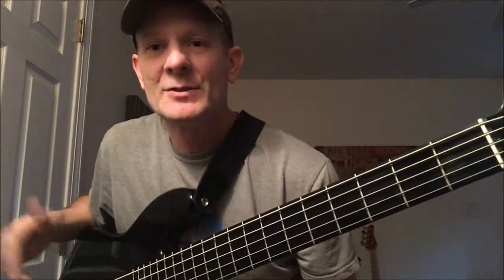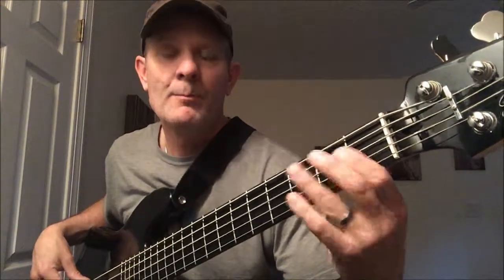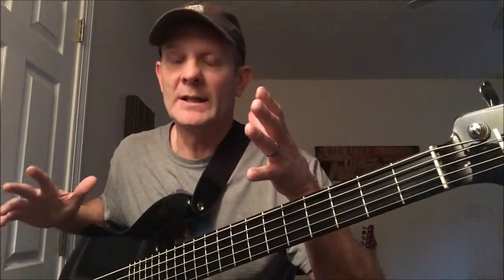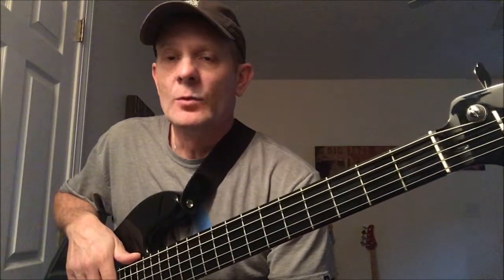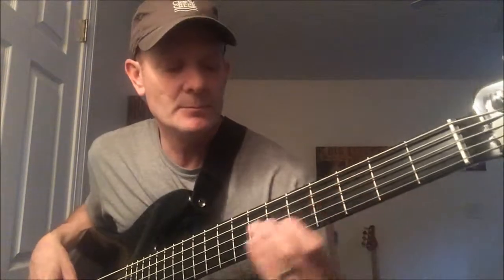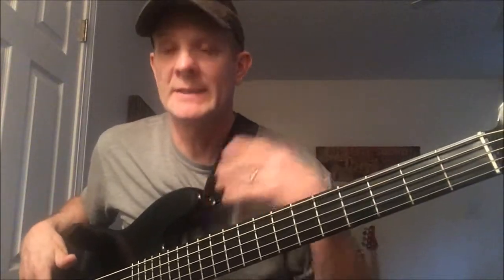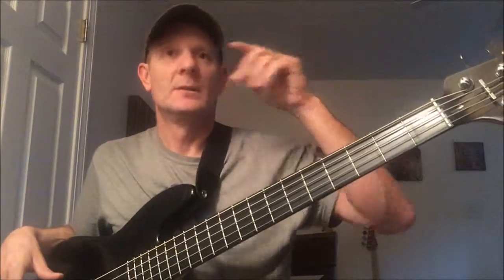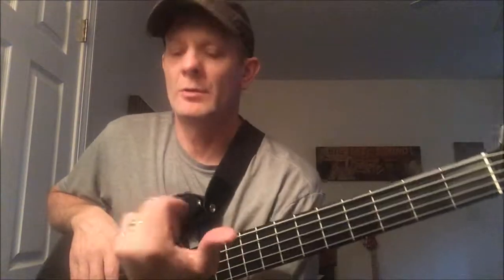Fun songs to learn on bass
Fun songs to learn on bass to impress. What are some some bass songs to for beginners to know theses bass lines you should know are easy and fun to play with bass riffs to impress. how to play bass online course i wanna play bass has more in depth bass lessons that teach from the bass fundamentals to advanced lessons. The joker is a great classic to learn to play to impress and another fan favorite that has lasted the test of time is u2's New Years Day both great songs guaranteed to impress.